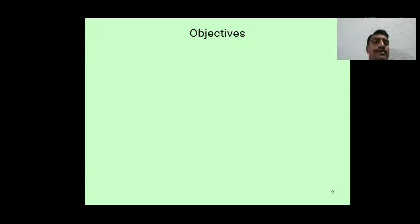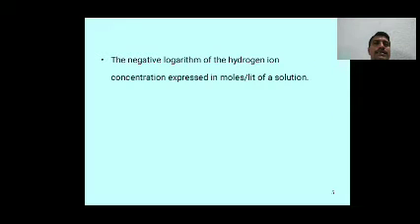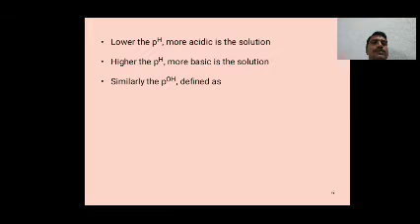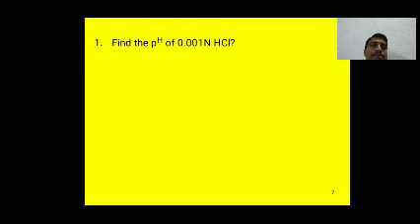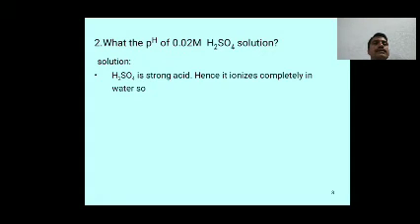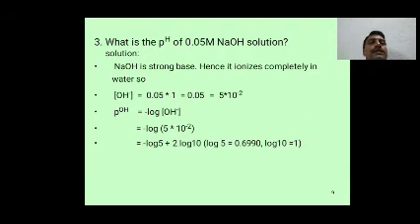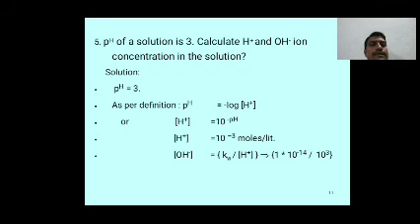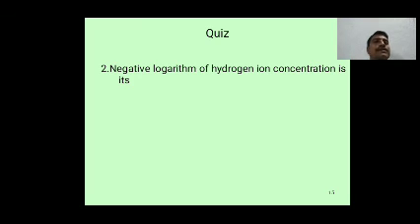pH - VALUE AND PROBLEMS